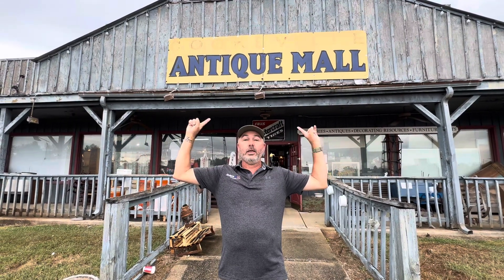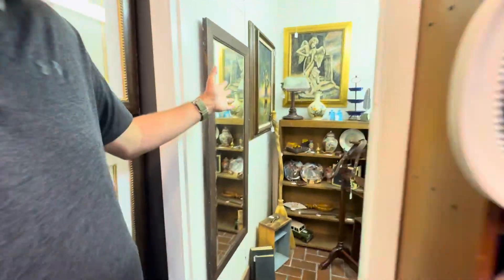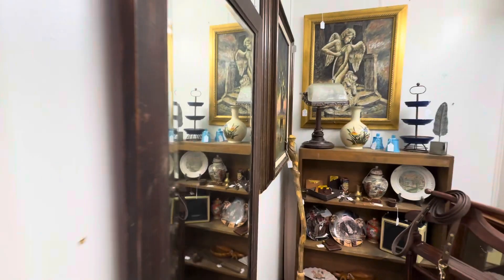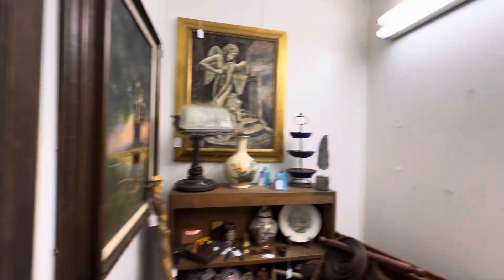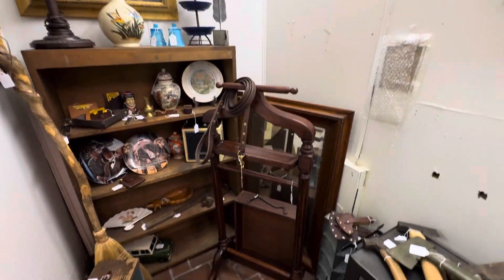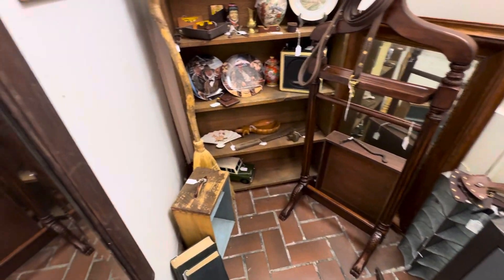The Two Alpacas’ New Adventure - Cookeville Antique Mall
The Two Alpacas show you how to get to their booth at The Cookeville Antique Mall.